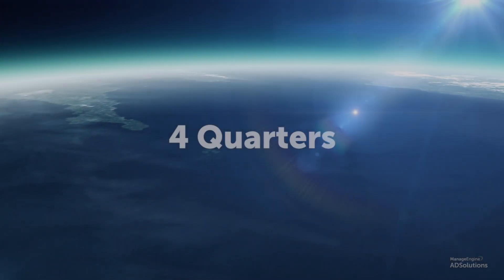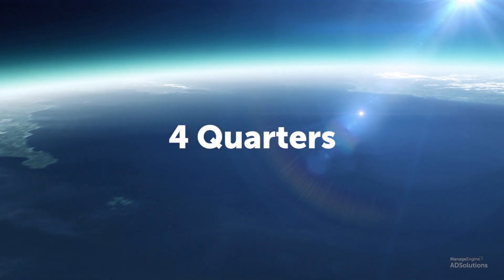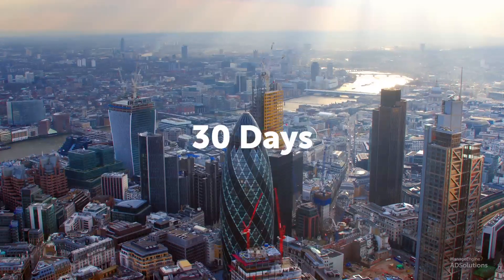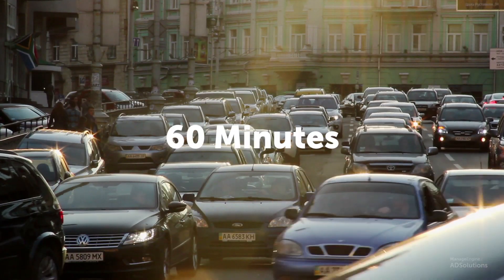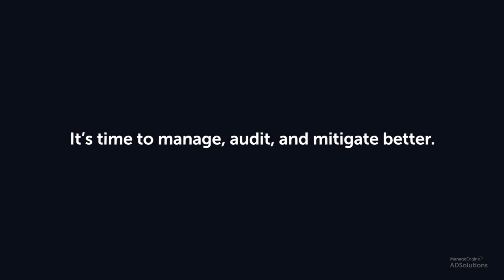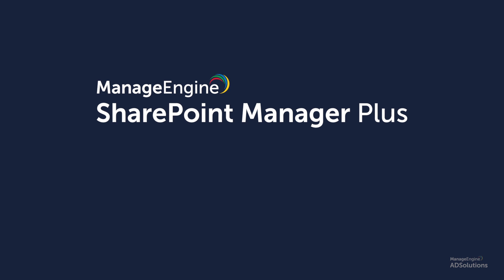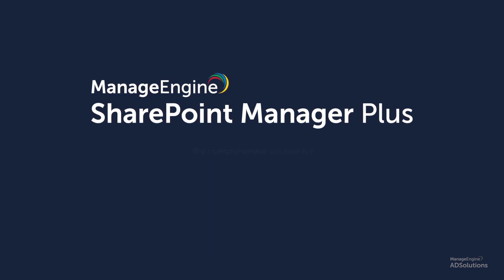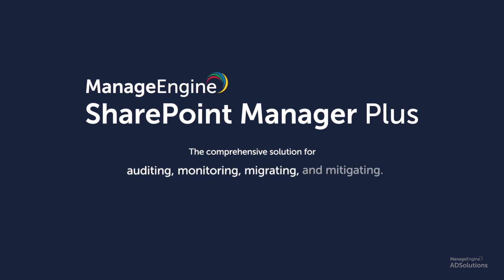SharePoint management made simple with SharePoint Manager Plus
Simplify SharePoint management across your organization. Discover how SharePoint Manager Plus streamlines SharePoint administration, reporting, and monitoring to help IT teams efficiently manage their SharePoint environments. Key features include:
-Script-free report generation
 -Permission governance
-Audit log archival
-Seamless site migration
-Secure backup & restoration
-Role-based delegation
-SharePoint architecture explorer

Effective SharePoint management ensures optimal performance, security, and governance across SharePoint Server and SharePoint Online environments.